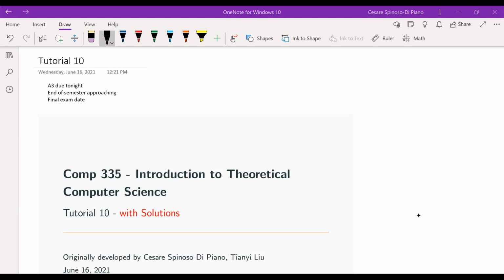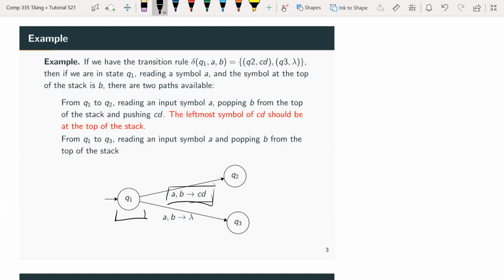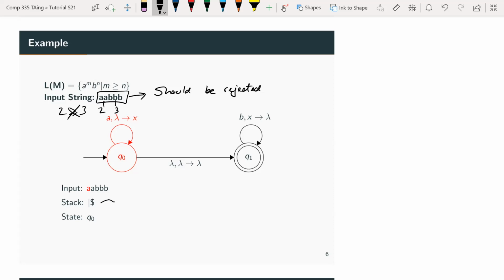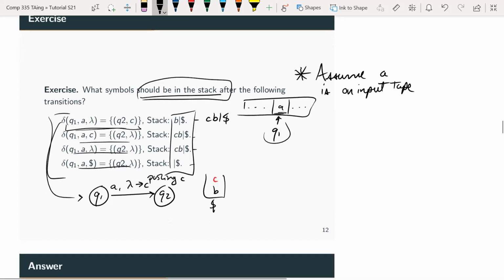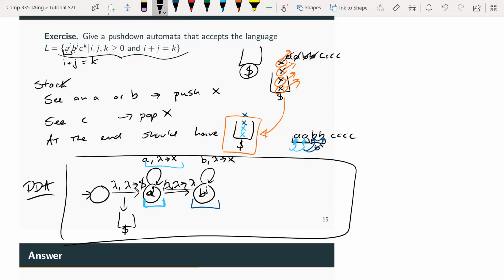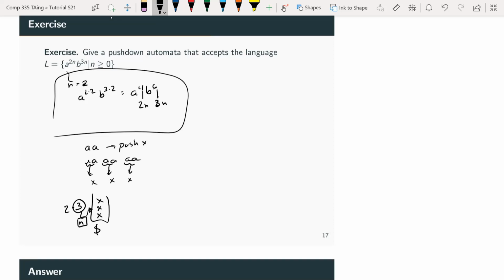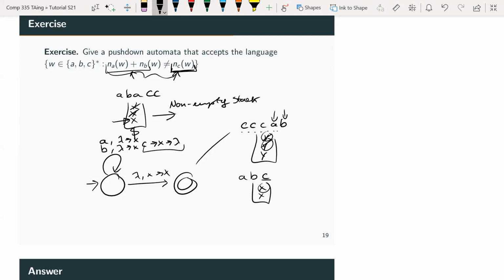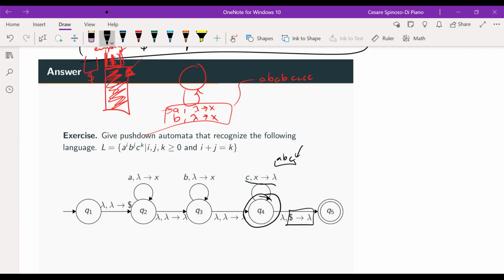Tutorial 10 - Pushdown Automata